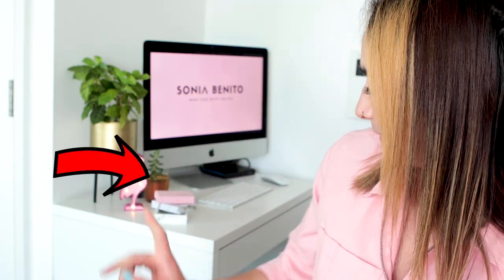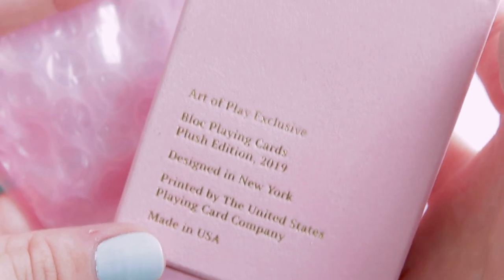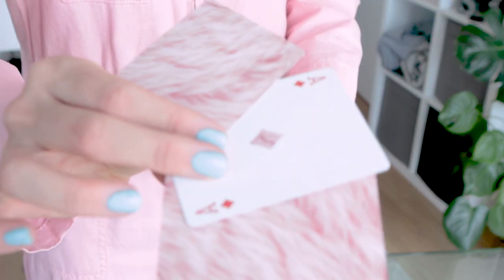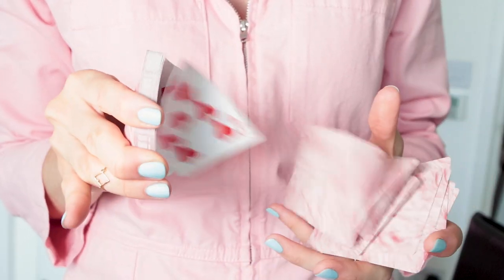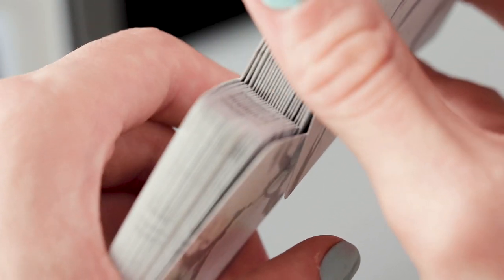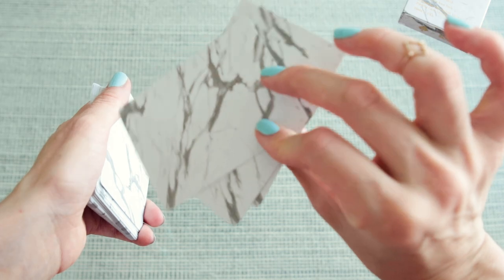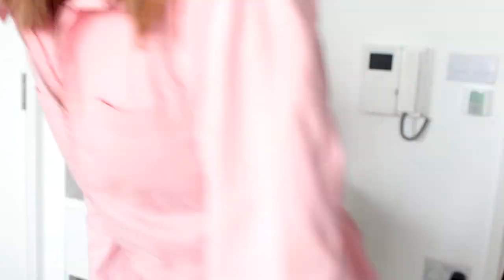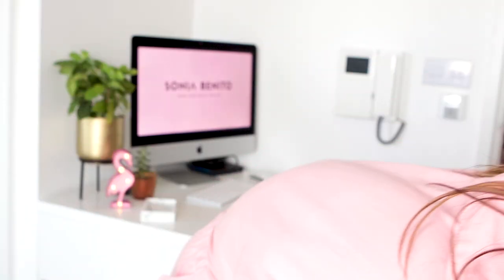I GOT THEM!! | Review & play with the Art of Play PLUSH & MARBLE DECKS!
I finally got them! I am so happy to be playing around and doing some magic content with these gorgeous decks!
Plush and Marble deck are a collaboration of Art Of Play and Bloc Playing Cards.
I hope you enjoy the review of this collaboration with Bloc playing cards, they are so nice and perfect for creating cool content with!
Let me know what you think!, and what is your favourite decks so I can check them out!
See you next Wednesday for more! CIAO!

Hola, I am Sonia Benito! A professional magician and dancer originally from Spain but based in London! My goal is to inspire more women to break into the magic industry and keep pushing the boundaries of traditional magic!

EQUIPTMENT:
My Camera